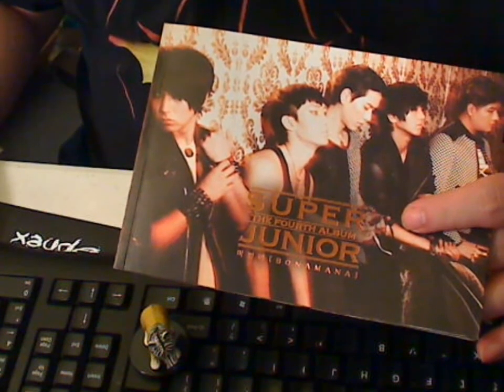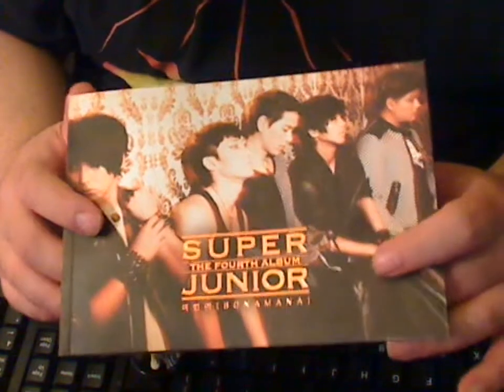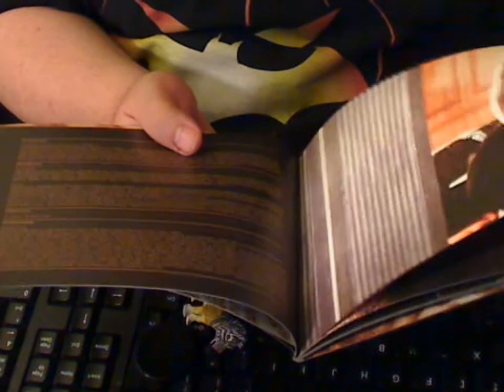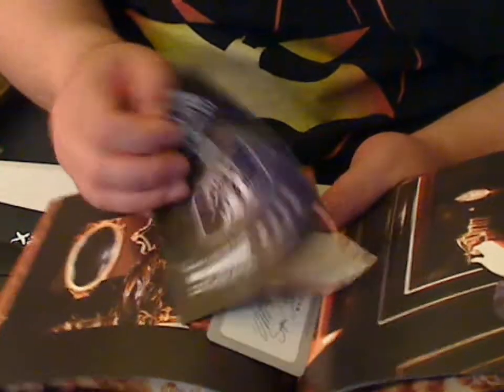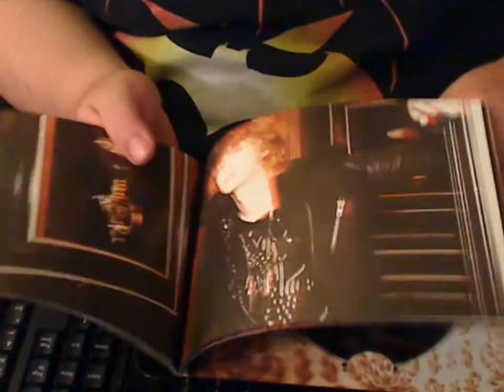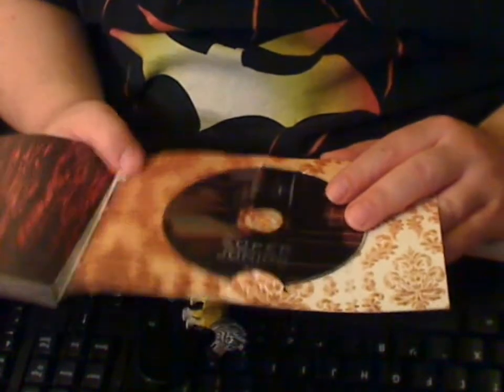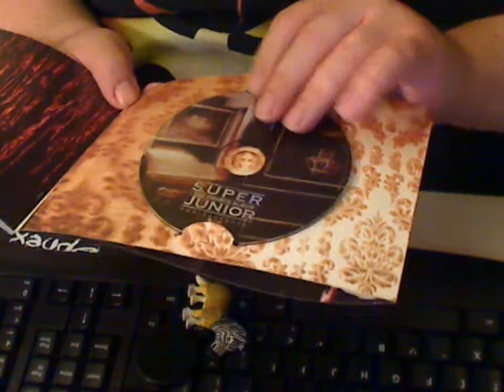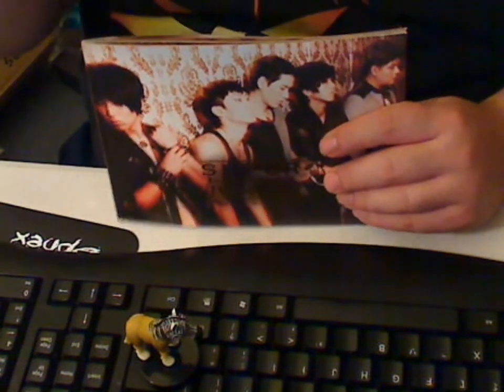Super Junior Bonamana CD review Type A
here is my review for Super Jr Bonamana CD Type A